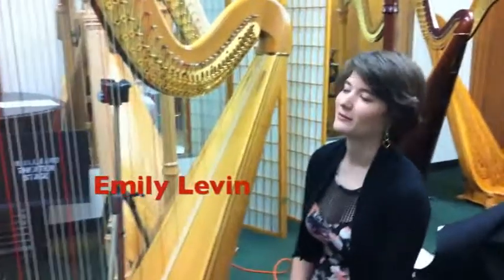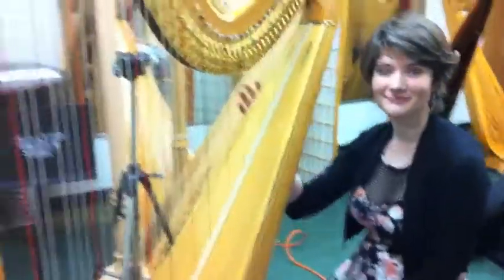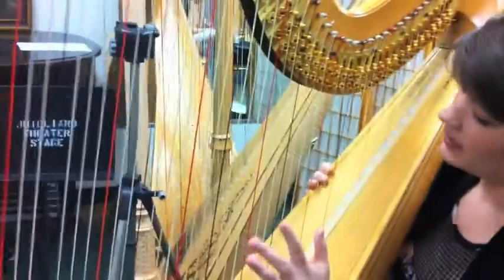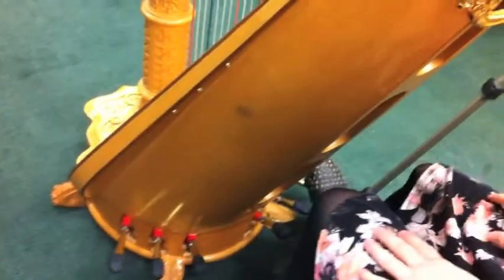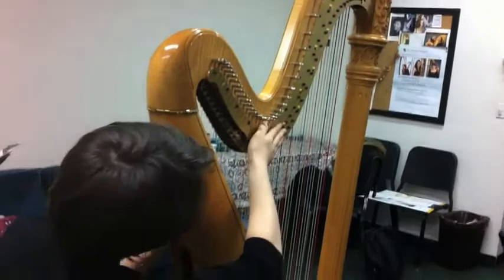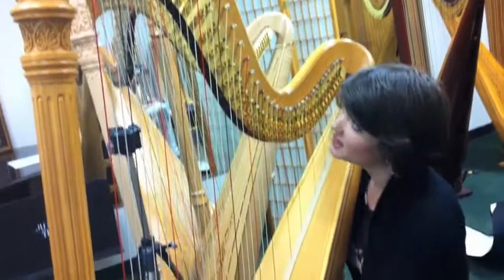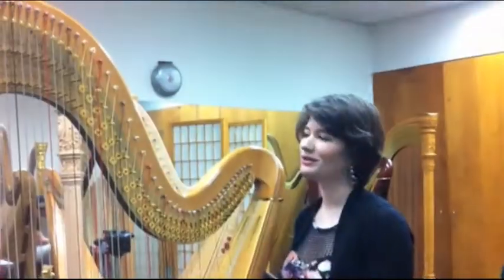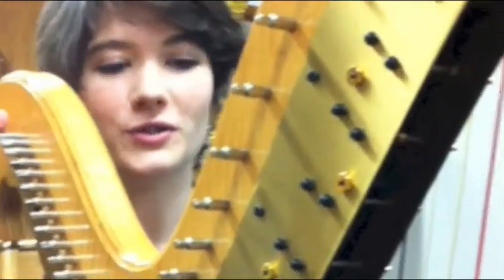Janna Pelle - KEY CHANGE EPISODE 1: HARP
Janna Pelle is an alternative-pop singer/songwriter/keyboardist based in Brooklyn, New York. Her new album, entitled "Key Change" is a chronological history of the keyboard instrument, with each track on the album played on a different instrument - from harpsichord to synthesizer.

This is the first episode - the making of the first track on the album - with the harp, the basic inner-workings of the piano.